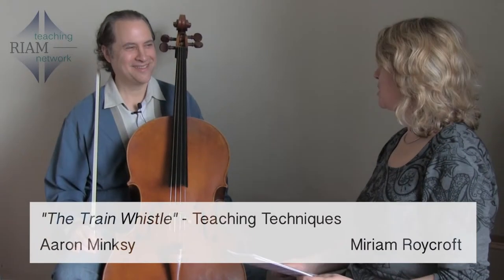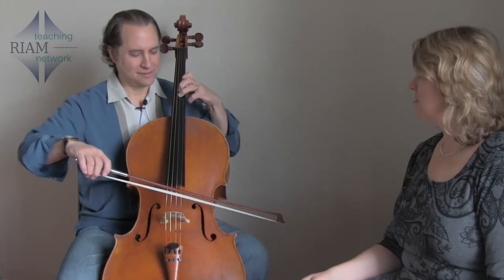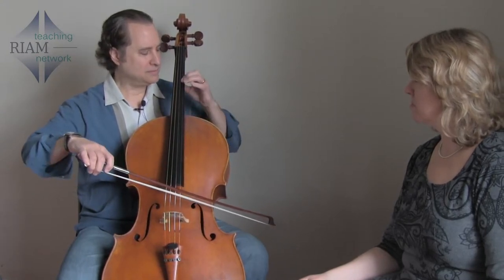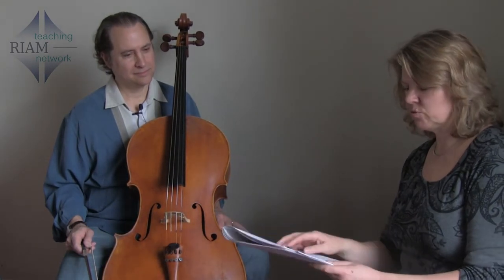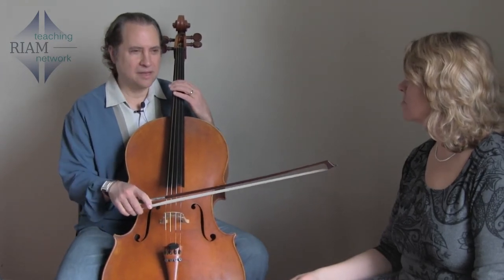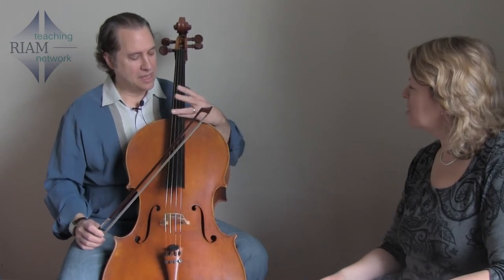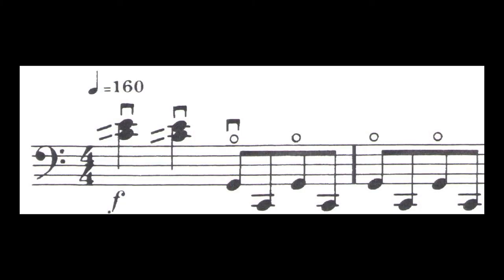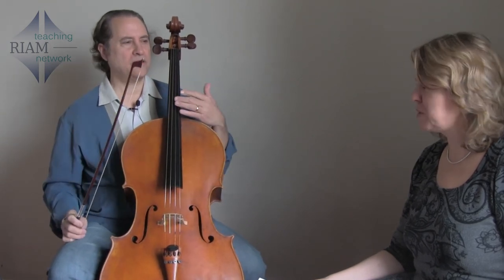"The Train Whistle" Technique with Aaron Minsky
Aaron Minsky is interviewed by Miriam Roycroft for the Royal Irish Academy of Music Teaching Network. They discuss some of the technical issues in "The Train Whistle" cello etude. The etude is the first of the Ten American Cello Etudes of Aaron Minsky published by Oxford University Press (OUP). Miriam brought Aaron to Ireland for a few days of workshops, recitals and concerts in which he conducted some of his new cello ensemble works.